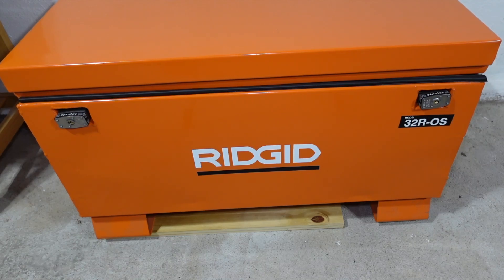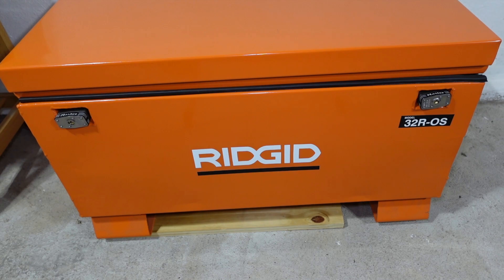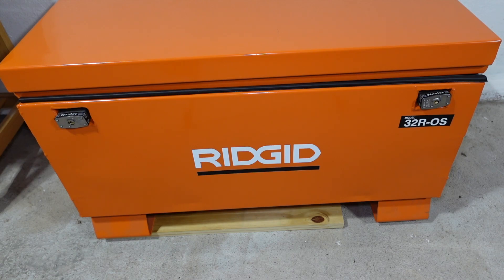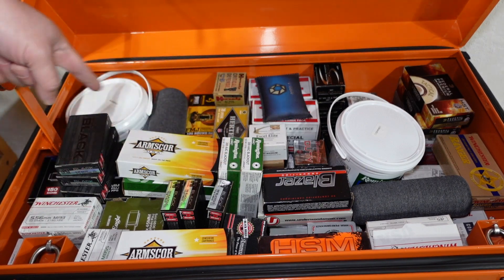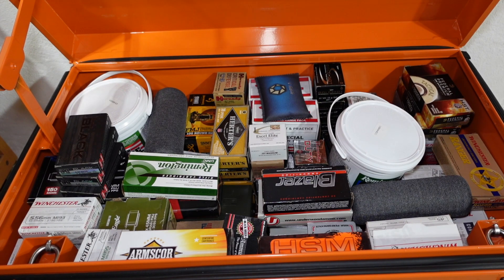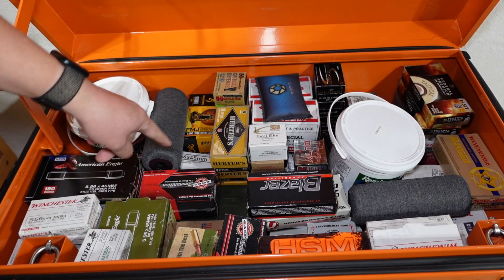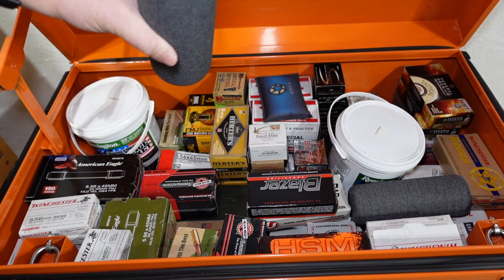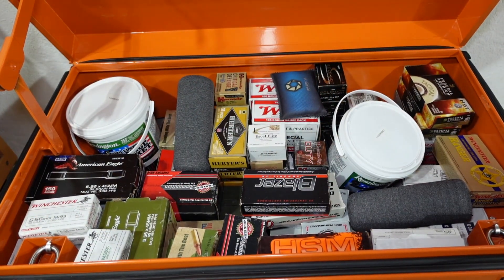Jobsite Box for Ammo Storage?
If you have an 'inventory' of ammo - a jobsite box might be a way to store your ammo safely / somewhat securely. What do you think?